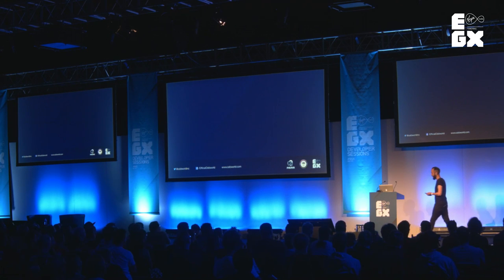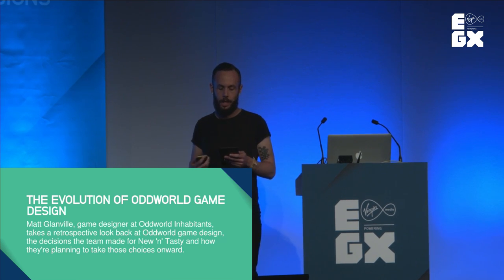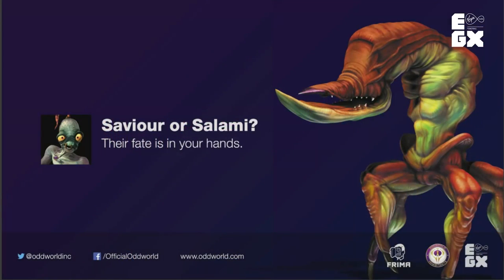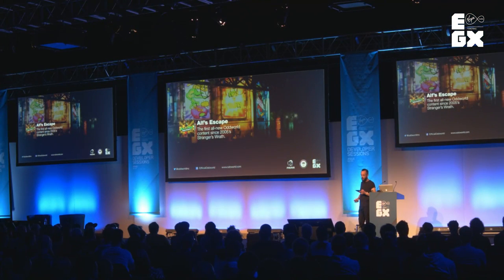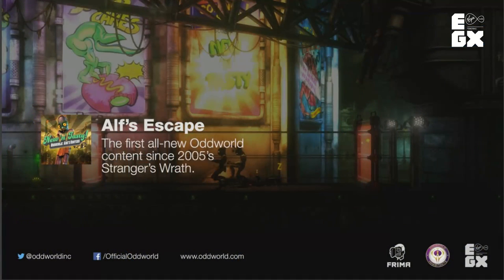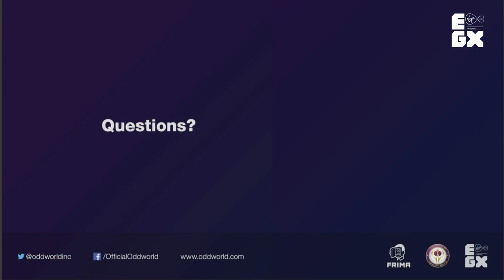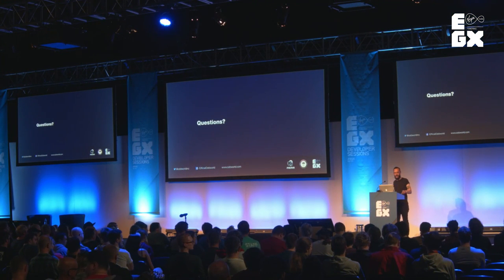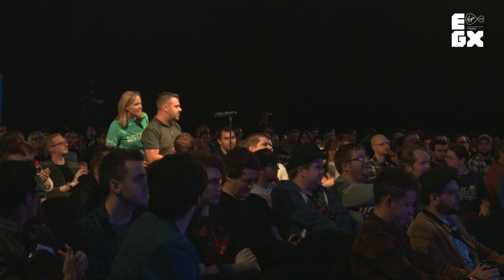The Past and Future of Oddworld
Matt Glanville, game designer at Oddworld Inhabitants, takes a retrospective look back at Oddworld game design, the decisions the team made for New 'n' Tasty and how they're planning to take those choices onward.